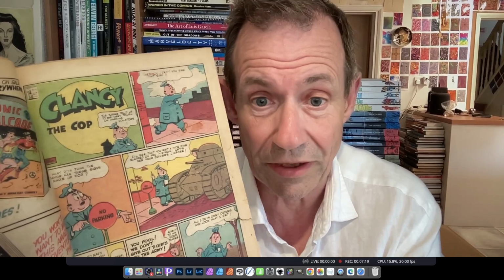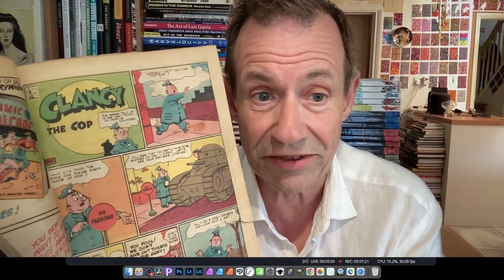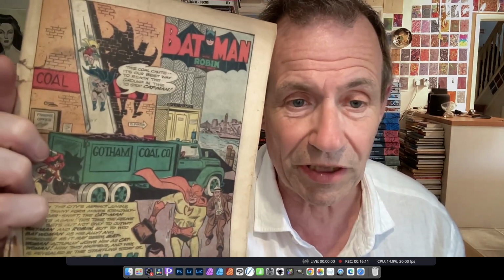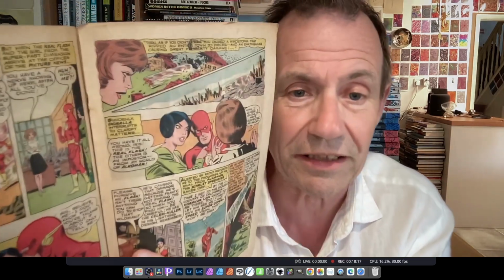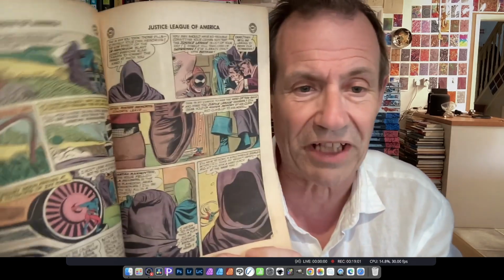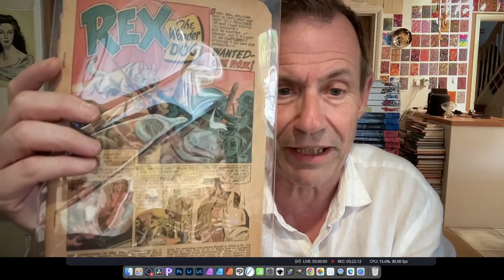Coverless comics in my collection - Comics Disliked By Many, Loved by Me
All the coverless comics in my collection, a mix of semi-coverless, full coverless, back coverless etc and tatty comics that I love inc. superman, Avengers, Spidey, captain Marvel etc